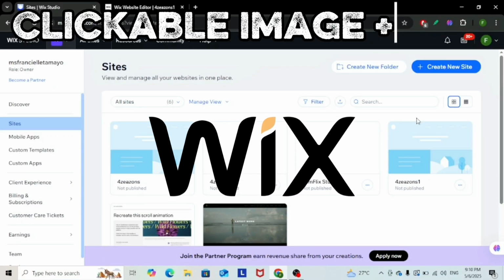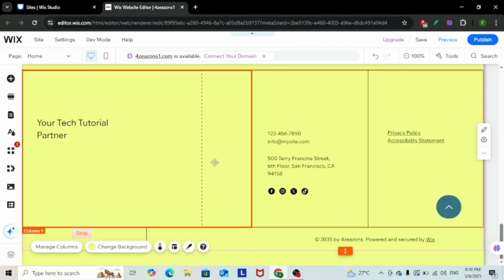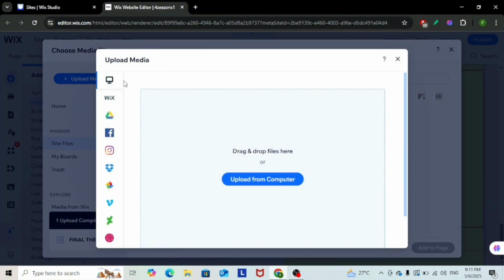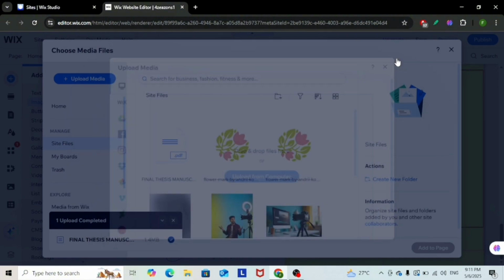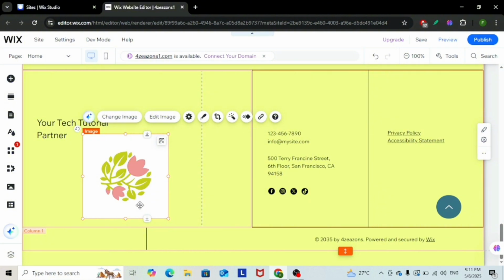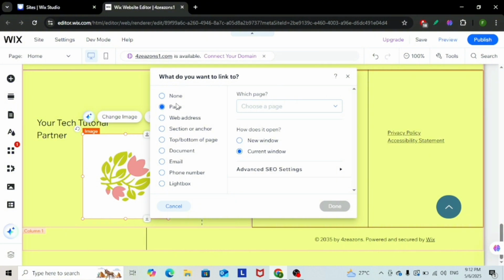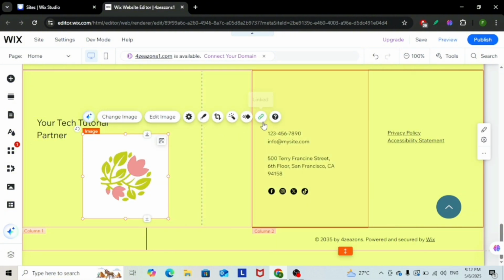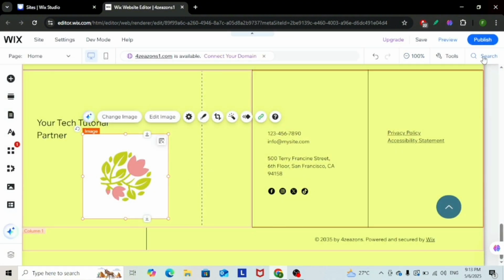How To Add Clickable Image with Link in WIX 🔗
In this tutorial, I’ll show you step-by-step how to add a clickable image with a link on your Wix website! Whether you're an entrepreneur, small business owner, or just looking to enhance your website’s functionality, this simple guide will help you boost your site's interactivity and user experience. We’ll walk you through the entire process, from uploading your image to linking it to a URL, all within the Wix platform. Make your website more engaging and drive traffic with clickable images that improve navigation and increase conversions. Perfect for beginners and advanced users.

If you’re looking to improve your website design, grow your online presence, or take your business to the next level, this tutorial is for you.